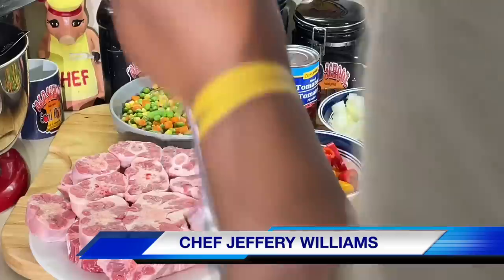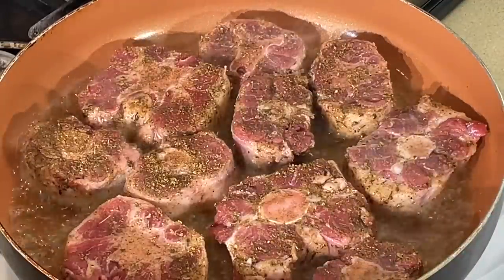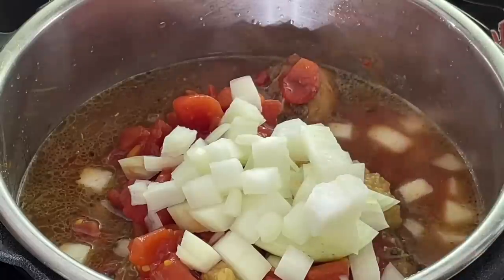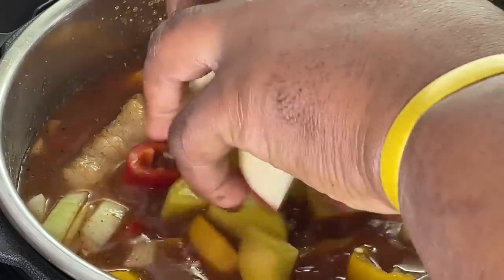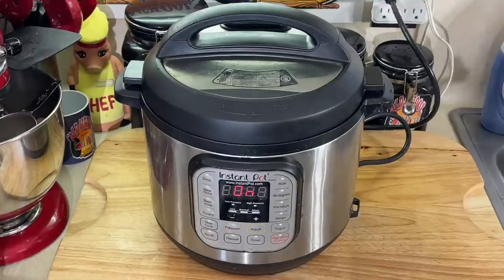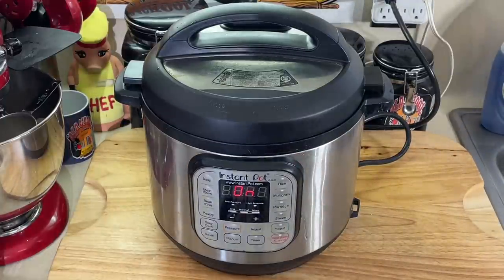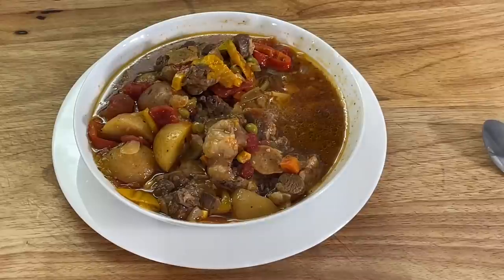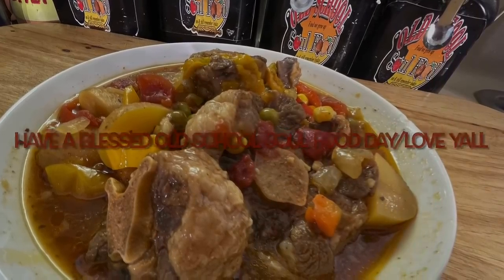I JUST RECEIVED MY BATCH OF FREE OXTAILS/ WHAT SHOULD I MAKE?/OLD SCHOOL OXTAIL SOUP/ INSTANT POT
OLD SCHOOL OXTAIL SOUP(INSTANT POT)

Who doesn't love a big bowl of juicy,tender,flavorful oxtails
This is a hearty filling recipe to enjoy on a cold rainy fall or winter night,or even a summertime night
Here is a easy quick simple way to make it using an instant pot

3 teaspoons kosher salt and white pepper
1 teaspoon freshly ground black pepper, plus more for seasoning
 (2-pound) beef oxtails (trimmed)
3 tablespoons vegetable oil
1 medium yellow onion, small dice
1 small red bell pepper diced
1 small green bell pepper diced
1 small yellow bell pepper diced
12 oz tomato paste
4 cups (1 quart) low-sodium beef broth
8 oz baby carrots carrots
2 tsp chopped garlic
3 medium celery stalks(optional)
8 oz small Yukon gold potatoes

Place the oxtails on a   pan and season well and  set aside.
 Heat the oil in a large, heavy-bottomed pot  over medium heat until shimmering. take about one-third of the meat and add it to the pot. Cook on all sides until browned all over, about  2 to 3 minutes. Remove to a large bowl. Repeat with the remaining oxtails in 1 more batches; set aside.(do not over crowd the pot when searing the meat)
   Add browned oxtails to the instant pot,add the onions, bell peppers and garlic  to the pot and season with salt and pepper. Add the tomato paste, stir to coat the onion, and peppers ,add potatoes and carrots
    Pour in the beef stock,
Cook on meat/soup setting for 90 minutes
serve with hot buttered rice and cornbread

MY MAILING ADDRESS IS:
23501 CINCO RANCH BLVD
SUITE H120
PMB  # 142
KATY,TEXAS 77494